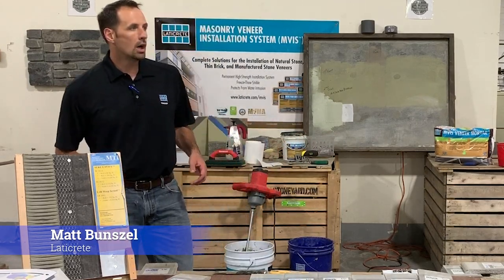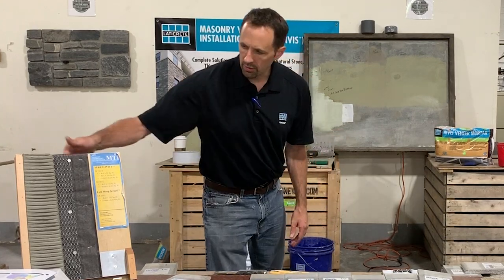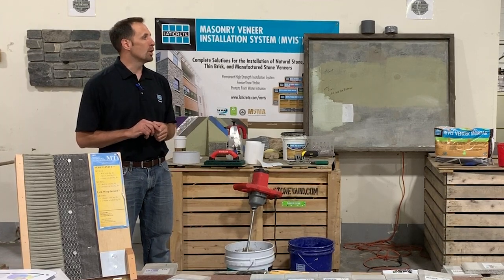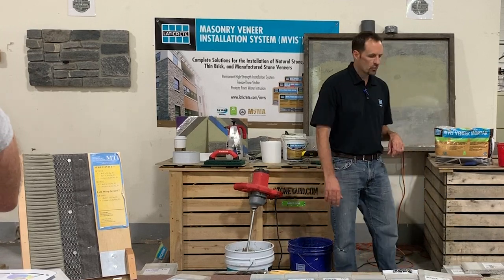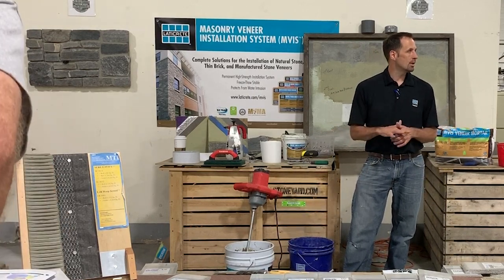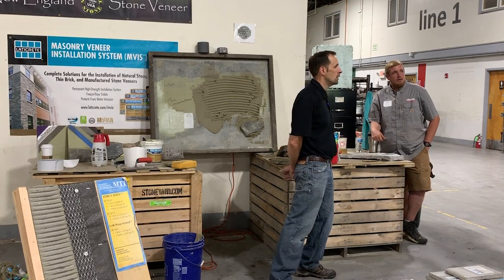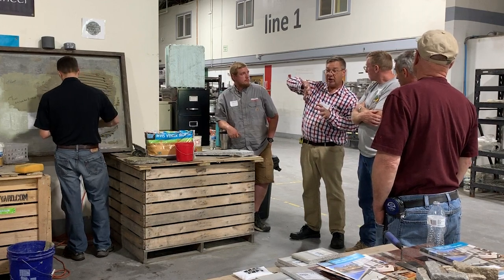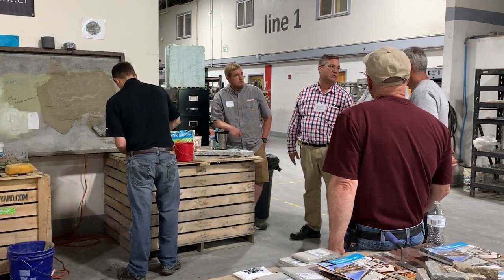Laticrete MVIS Hi Bond Training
Matt Bunszel of Laticrete explains the practical points of using MVIS Hi-Bond Mortar to adhere natural thin stone veneer. The training session was recorded at Stoneyard in Littleton, MA.